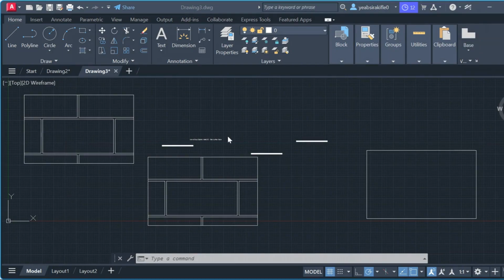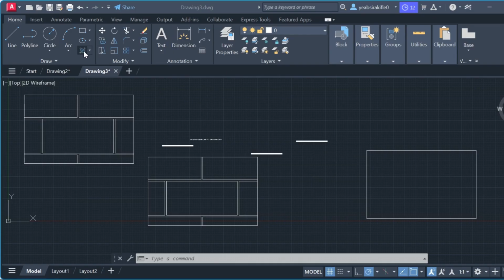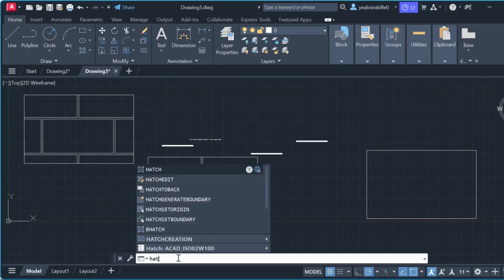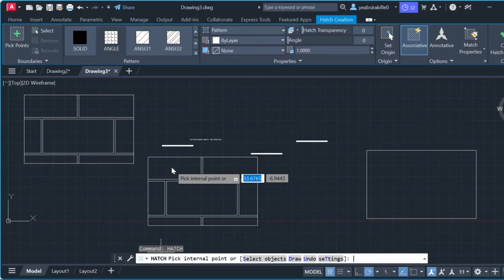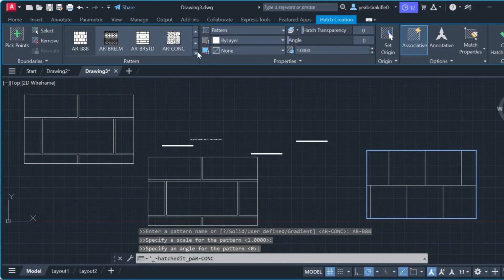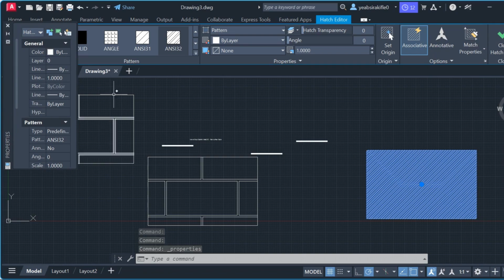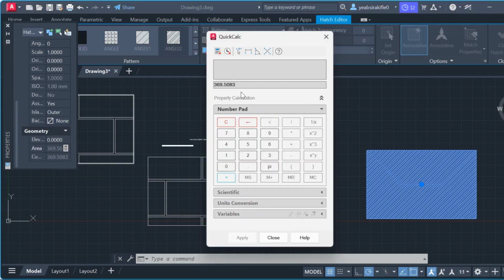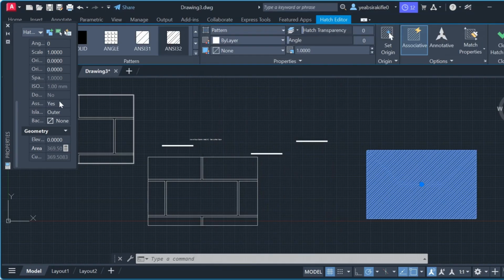How To Find The Area Of An Irregular Shape In Autocad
📐 Learn how to find the area of an irregular shape in AutoCAD! In this tutorial, you'll discover how to accurately calculate the area of complex shapes using AutoCAD's measurement and area tools.

📌 In this video:
✔ How to calculate the area of an irregular shape in AutoCAD
✔ Use the AREA command effectively
✔ Measure enclosed objects and boundaries
✔ Find areas of polylines and complex shapes
✔ Improve accuracy for quantity takeoffs and design calculations

Perfect for beginners, students, engineers, architects, surveyors, and CAD professionals.